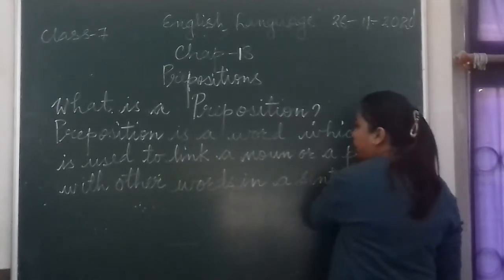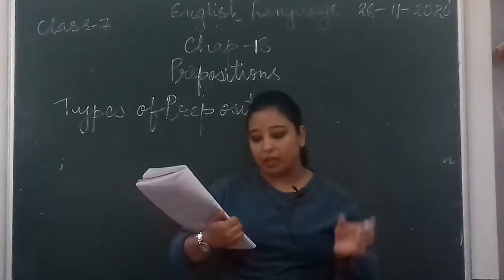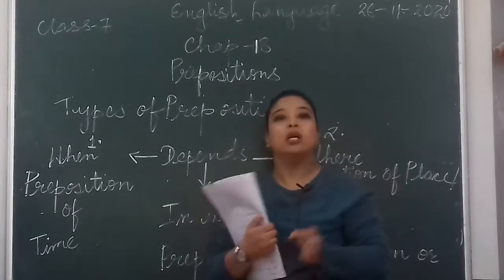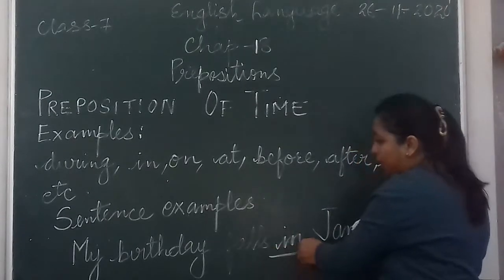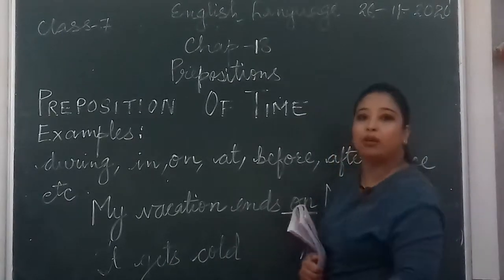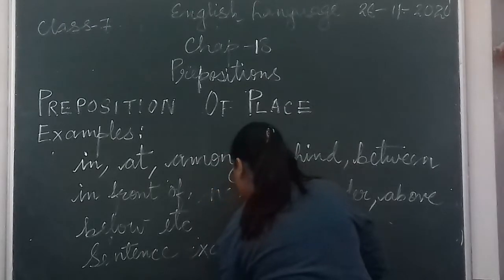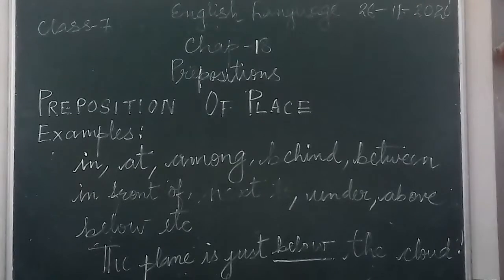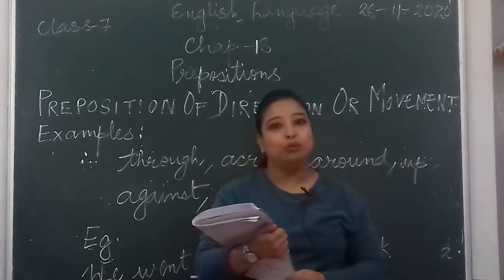Class 7 English Language Chapter 18 - Part 1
Class 7 English Language Chapter 18 - Part 1 - Definition and Types of Prepositions with sentence examples